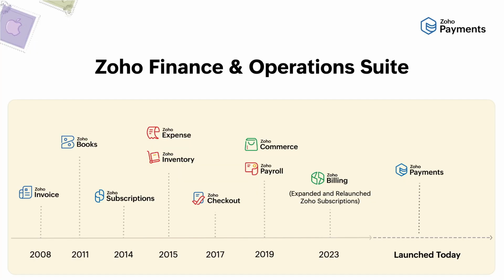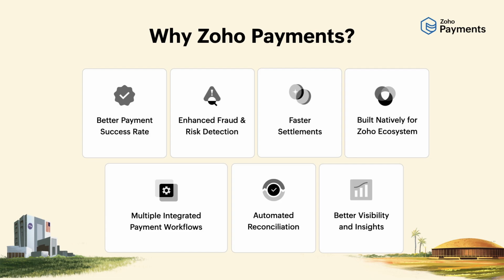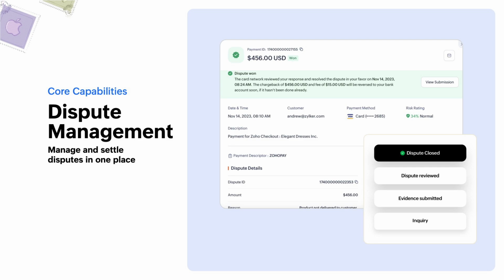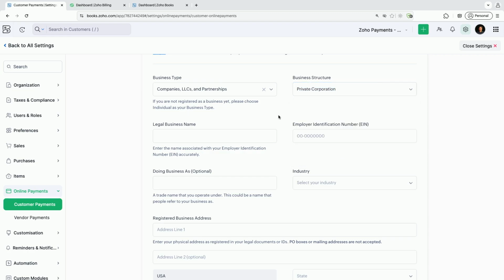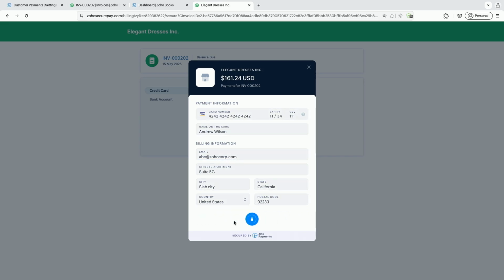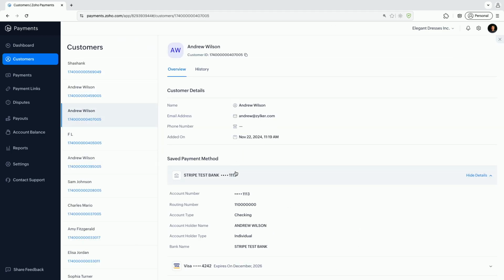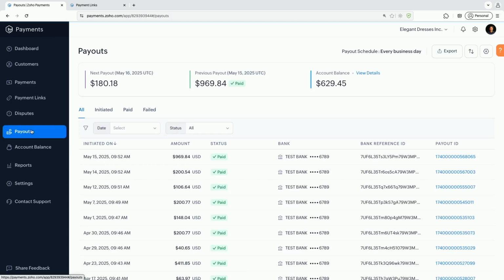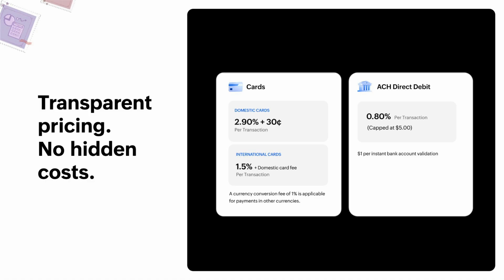Unlock the Power of Zoho Payments